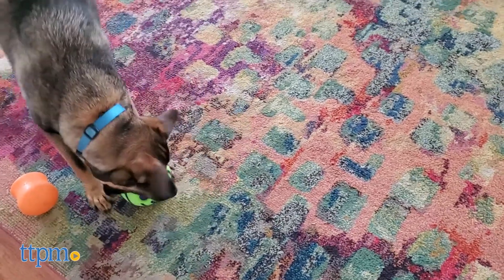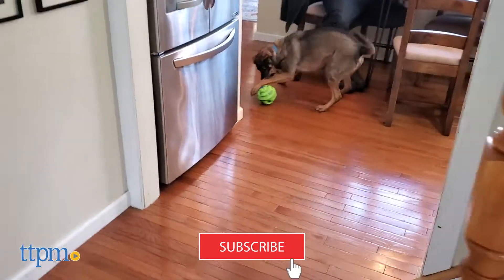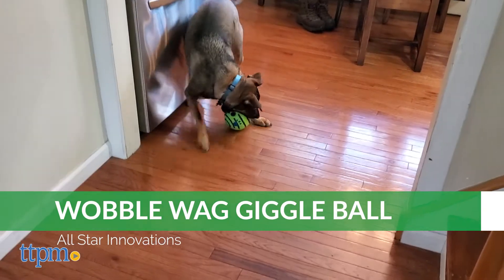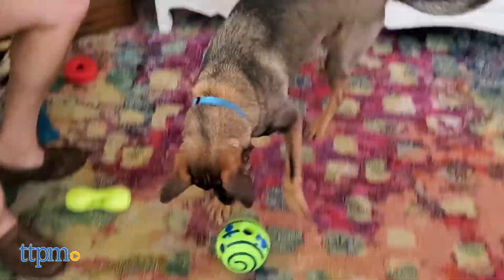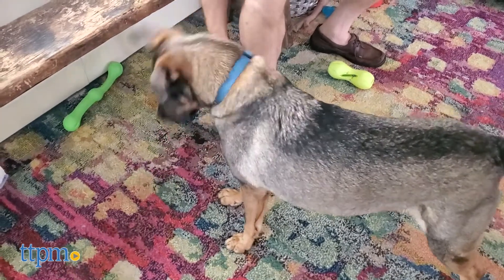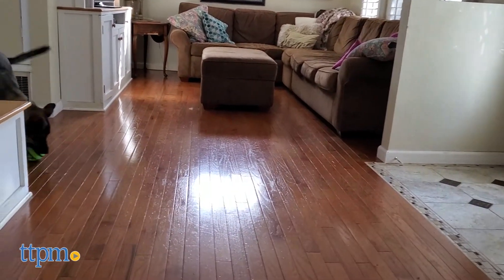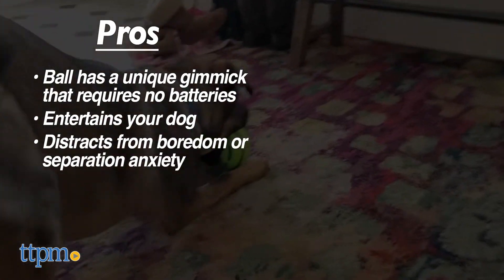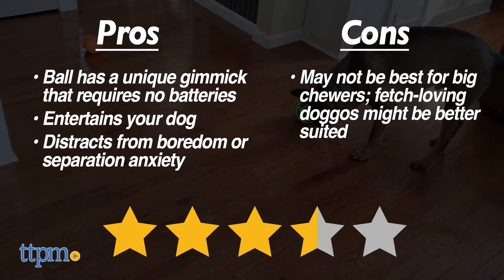Pup Reviews the Wobble Wag Giggle Ball Dog Toy from Allstar Innovations!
Squeaky ball not doing the trick anymore? Today we're looking at the Wobble Wag Giggle Ball Dog Toy from Allstar Innovations. For full review and shopping info

Product Info: The Wobble Wag Giggle Ball is a noisemaking toy that requires no batteries or pressure to be applied. It simply needs to be moved around. The noise is akin to a giggling noise, and designed to excite your dog and keep them playing.